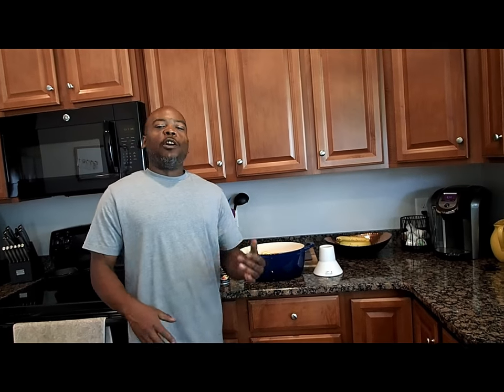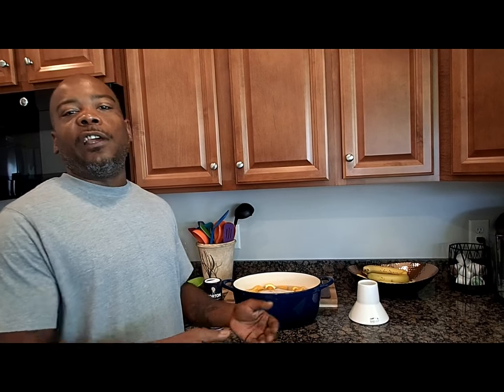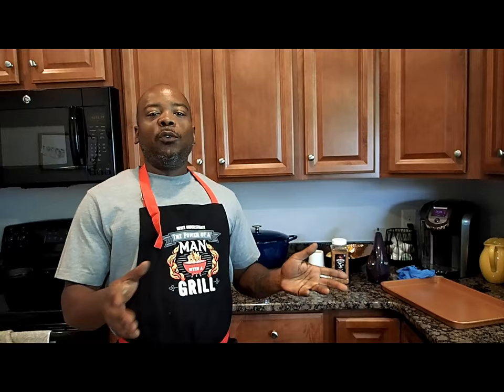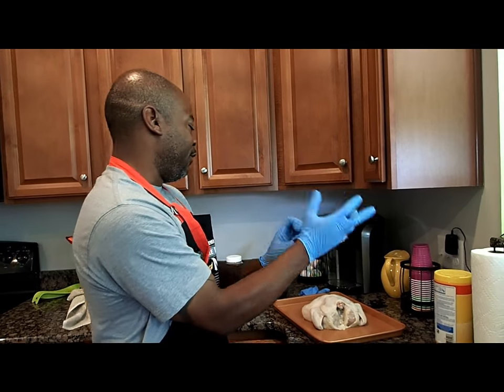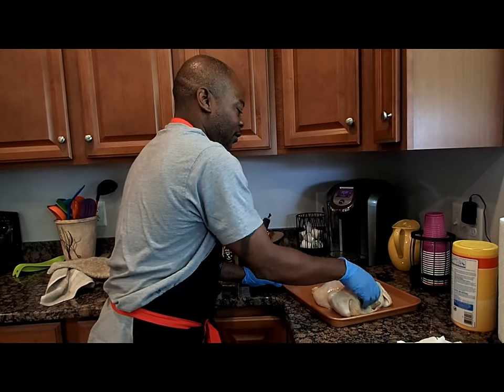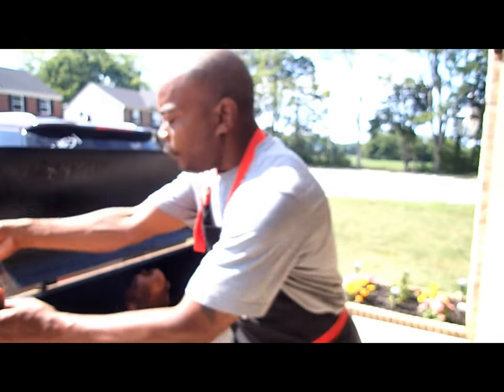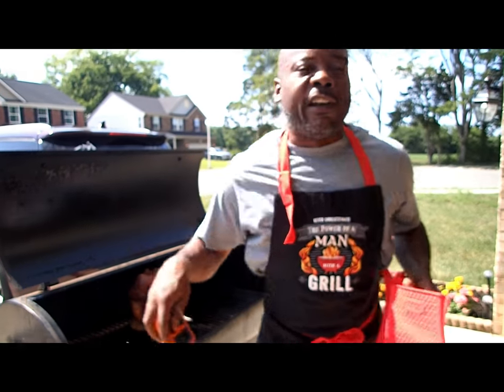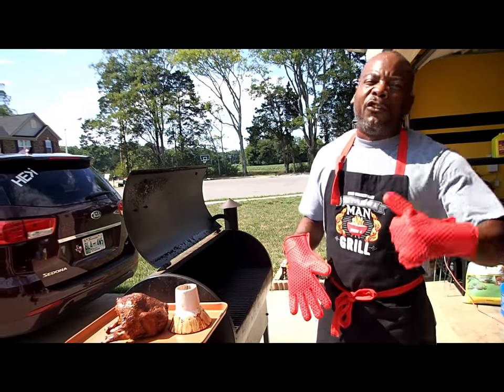Treager Throne Chicken